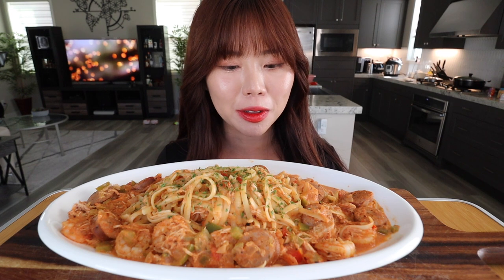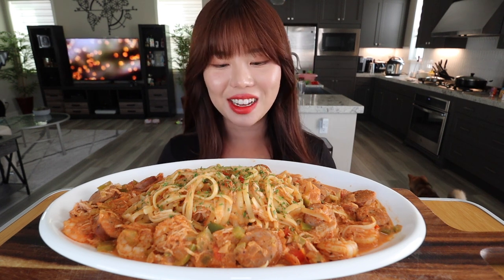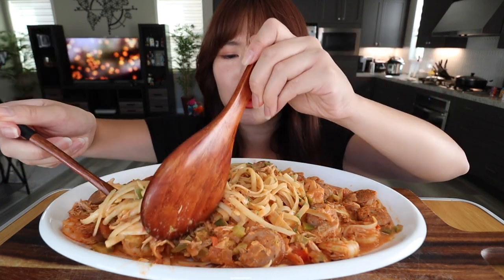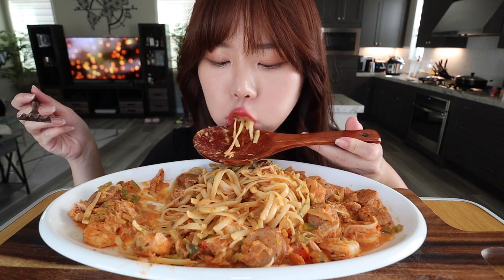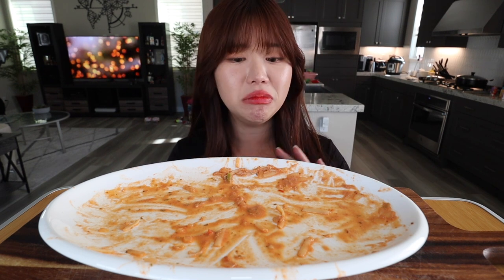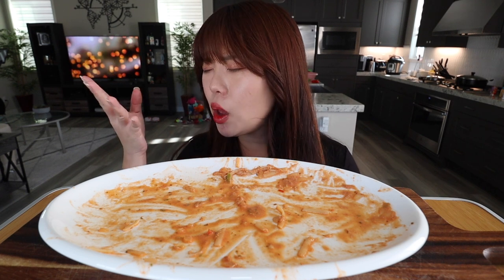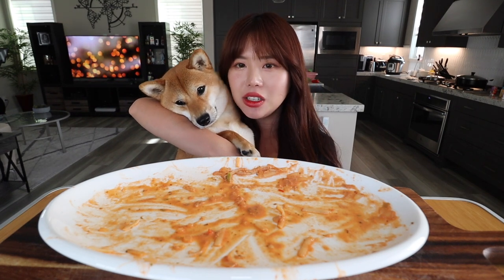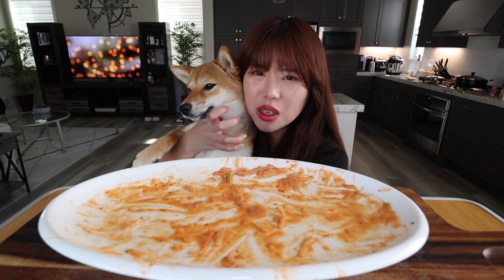COOKING MUKBANG 먹방 Cajun Jambalaya Creamy Pasta (Shrimp, Sausage, Chicken)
Today I am cooking JAMBALAYA PASTA for the very first time! I am SO HAPPY with how it turned out!

My adjustments to the recipe
*add 3 tablespoons tomato paste
*add Old Bay Seasoning
*used Garlic Salt instead of Salt & Garlic
*omitted tomato
*add heavy whipping cream for creamy pasta